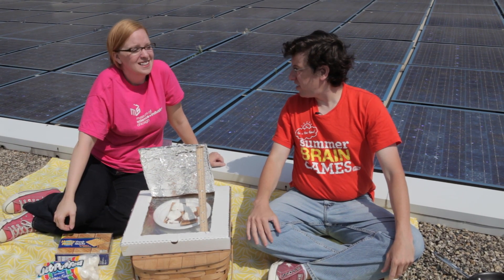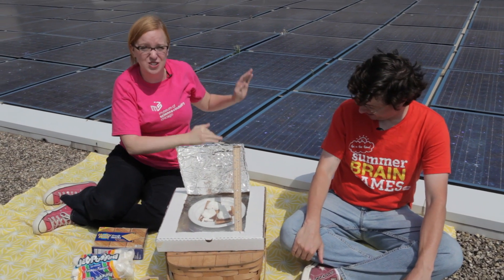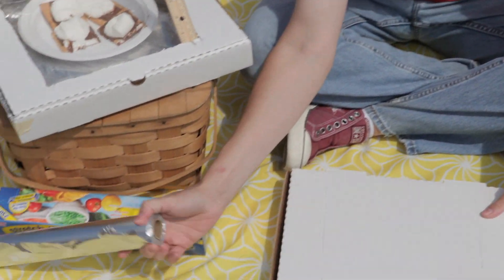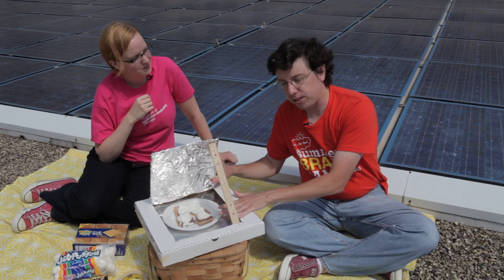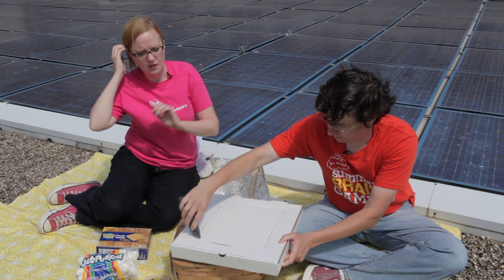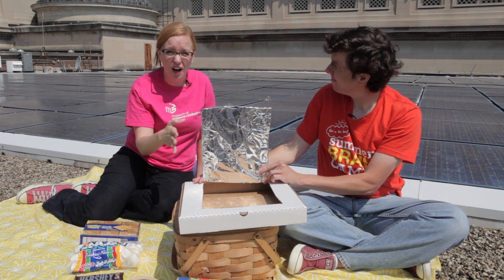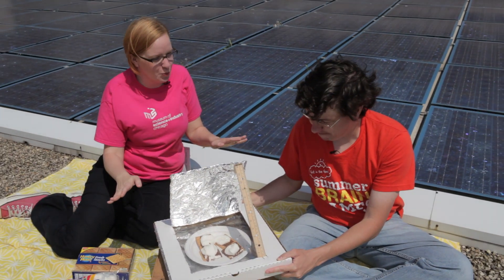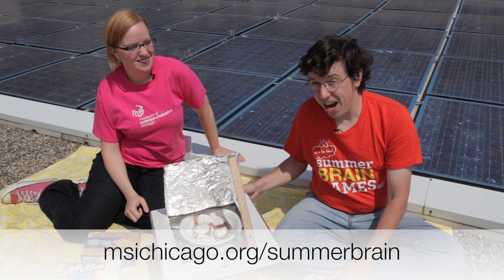Summer Brain Games Week 5: Solar Oven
Mindy and Brett cook some solar snacks in this preview of the Summer Brain Games activity for Week 5, using the sun's rays and a foil-lined pizza box to create a solar oven.